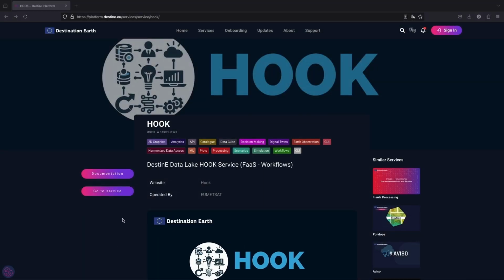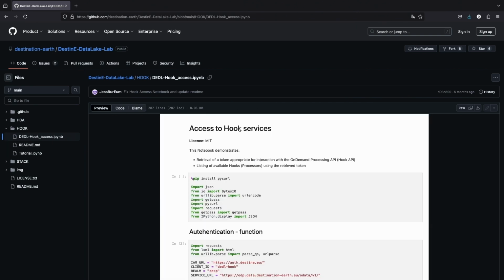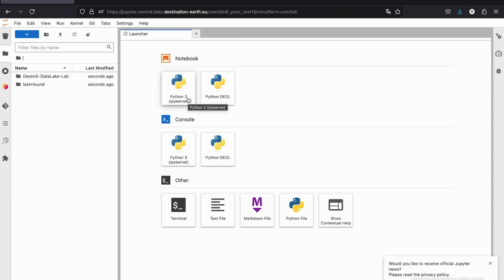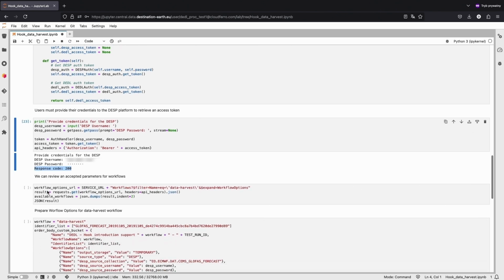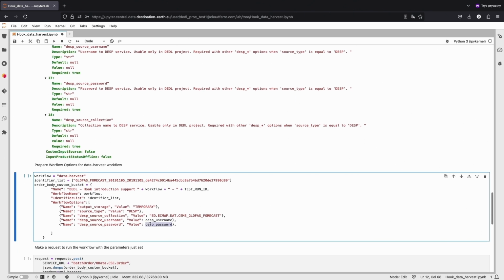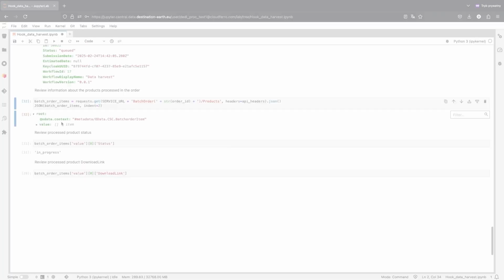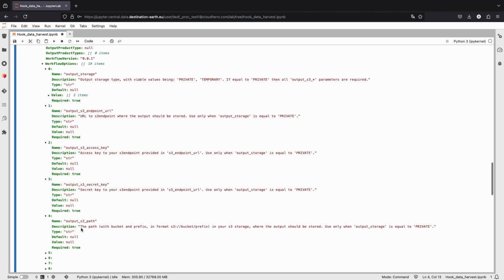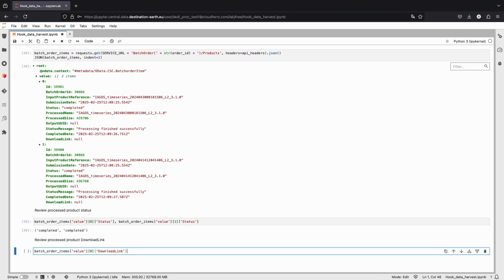HOOK Tutorial - archive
Tutorial showing how to use HOOK - one of the services offered by DestinE Data Lake.